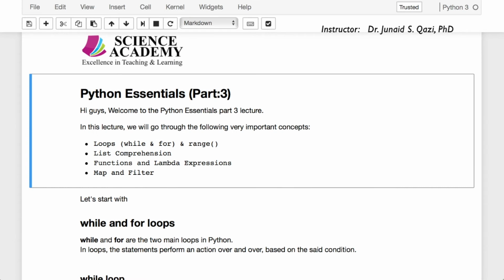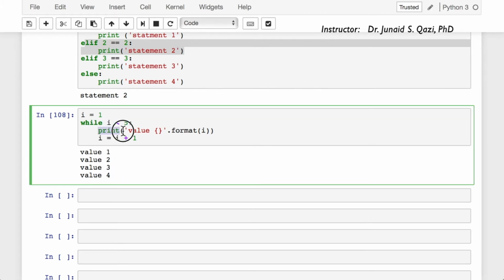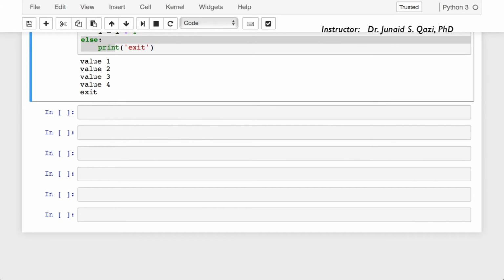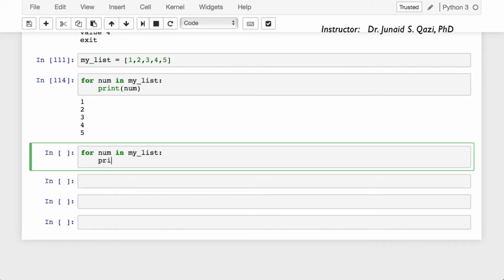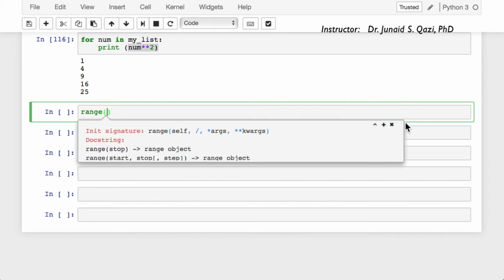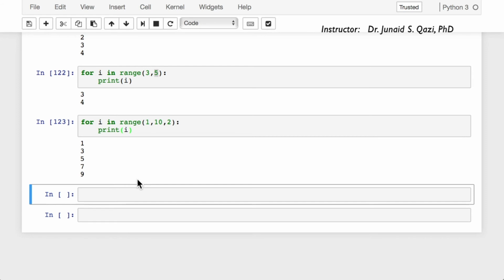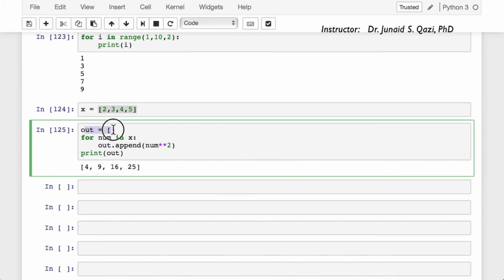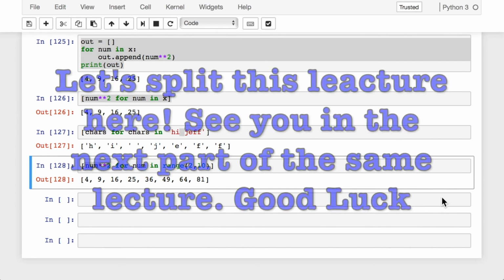Lecture_9: Python Essentials - Data Science & machine Learning using Python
Loops, List Comprehension, Functions, Lambda Expression, Map and Filter